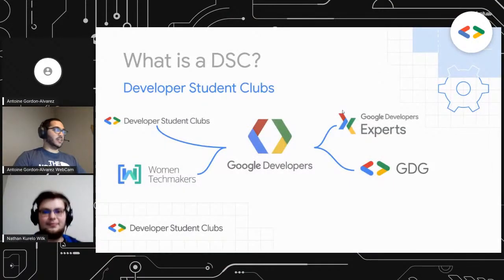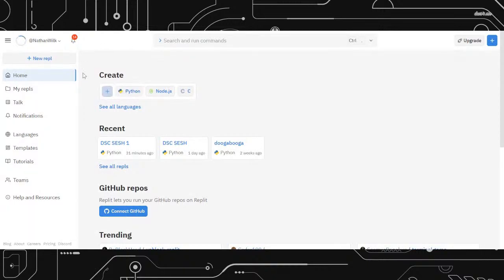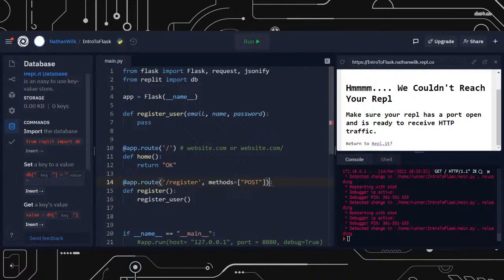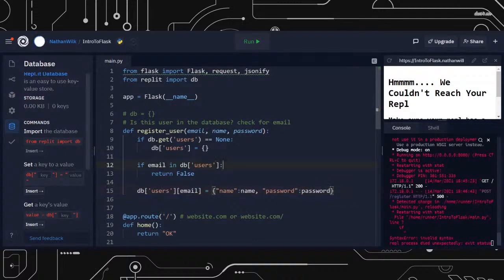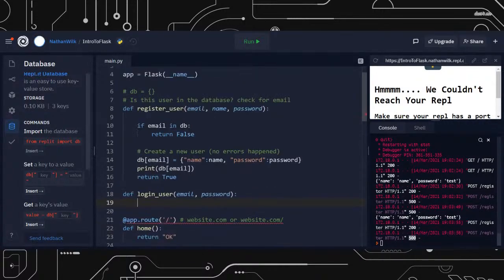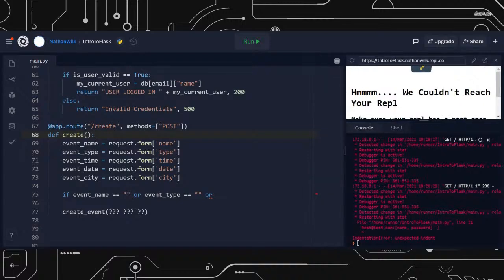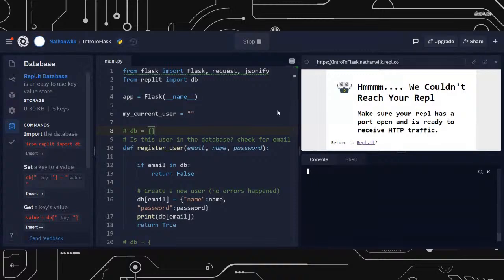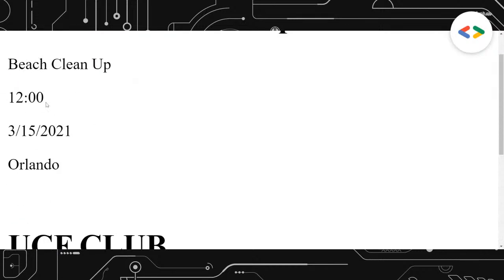Session 5: Intro to Flask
Join us for the fourth event of our 𝗕𝘂𝗶𝗹𝗱𝗶𝗻𝗴 𝗮 𝗙𝘂𝗹𝗹 𝗦𝘁𝗮𝗰𝗸 𝗪𝗲𝗯 𝗔𝗽𝗽 𝗦𝗲𝗿𝗶𝗲𝘀: 𝗜𝗻𝘁𝗿𝗼 𝘁𝗼 𝗙𝗹𝗮𝘀𝗸, this upcoming 𝗦𝘂𝗻𝗱𝗮𝘆, 𝗠𝗮𝗿𝗰𝗵 𝟭𝟰𝘁𝗵 at 𝟮𝗣𝗠 𝗘𝗦𝗧 on YouTube Live. We’ll be working with 𝗝𝗦𝗢𝗡 data as we dive into serving dynamic and static content using 𝗙𝗹𝗮𝘀𝗸.